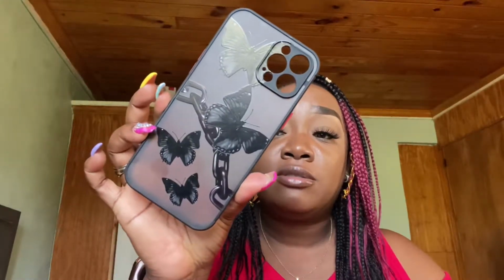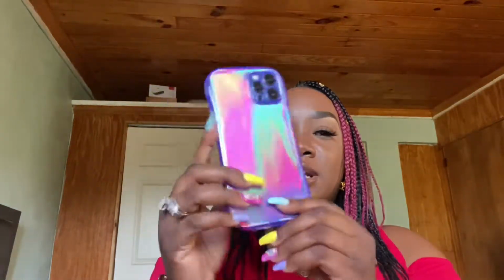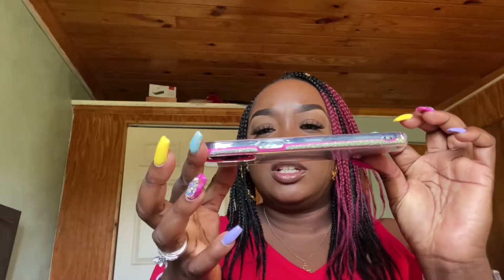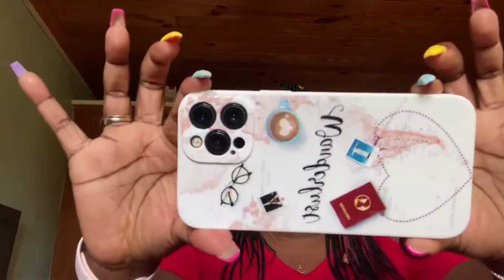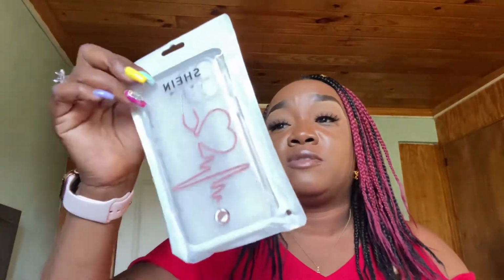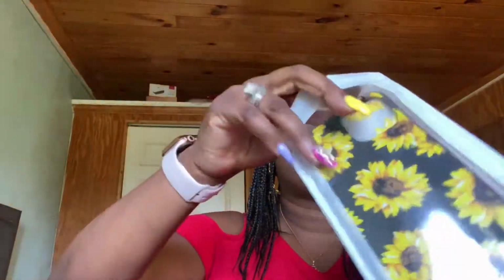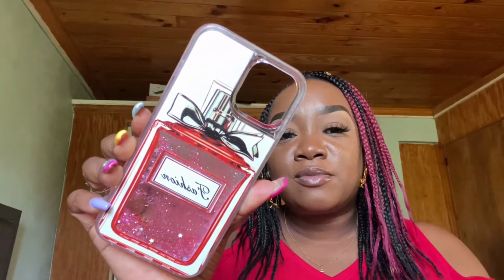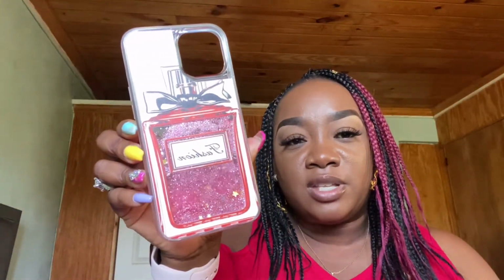SHEIN IPHONE 12 PRO MAX CASES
Editing Software:
Mainly: Final Cut Pro X
If I'm lazy:  iMovie
Kinemaster

Lighting
Ring Light
Natural Light